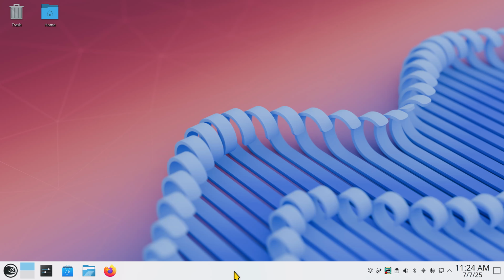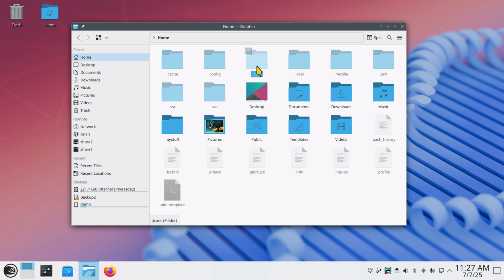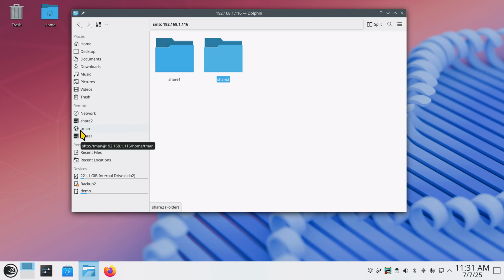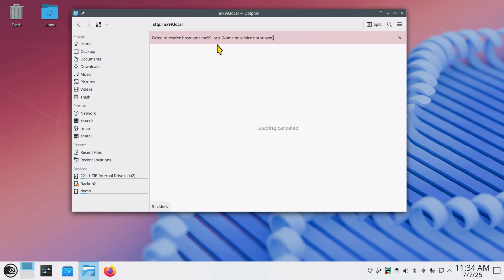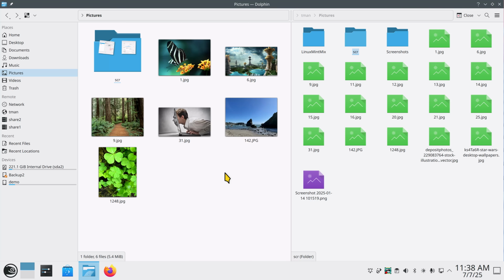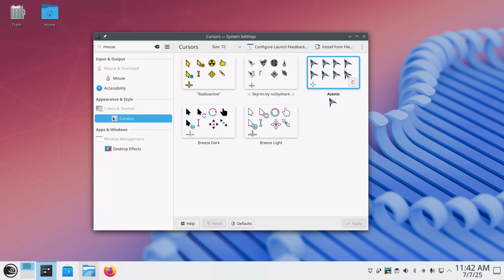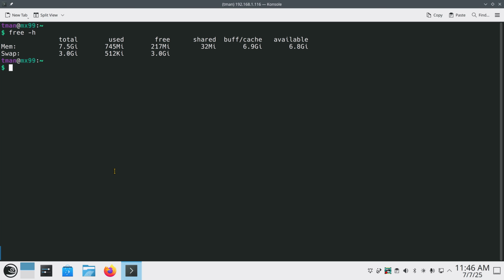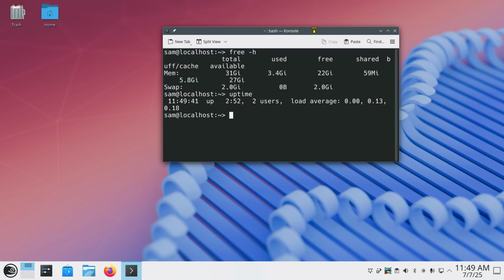openSUSE - KDE Plasma - New User Tips.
filmed in 1080. Visual New user tips. Best viewed on a large screen.

0:00 - Intro openSUSE New Plasma Tips
0:03 - Overview
1:00 - Tips on Panel-Menu & File manager